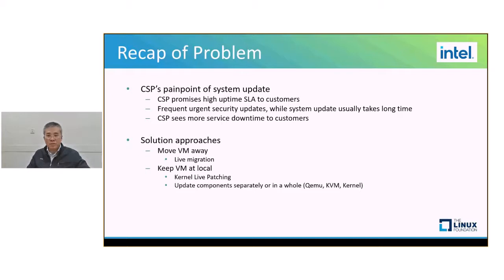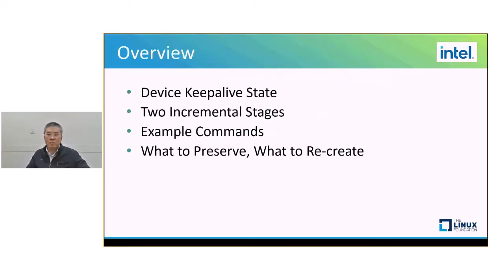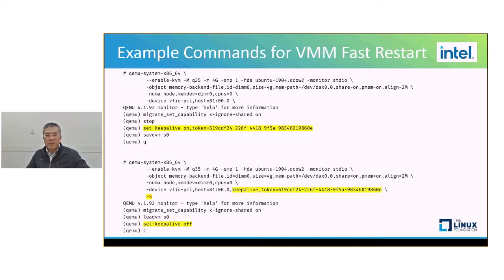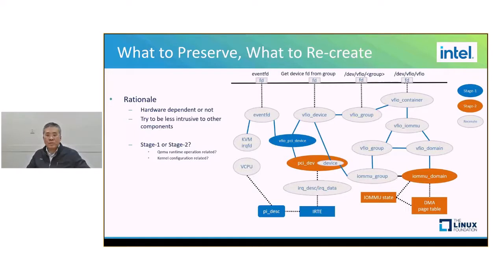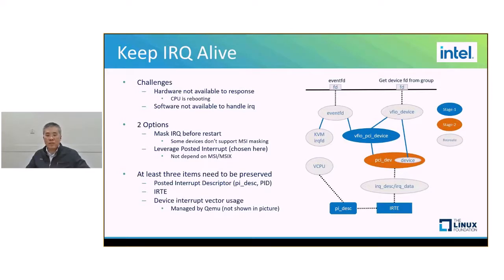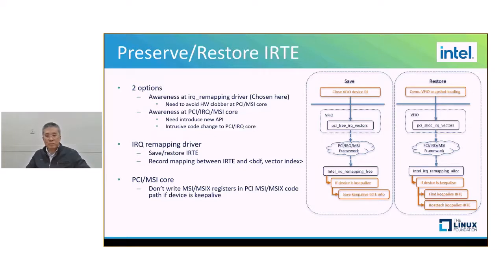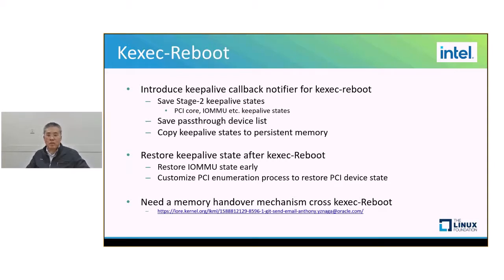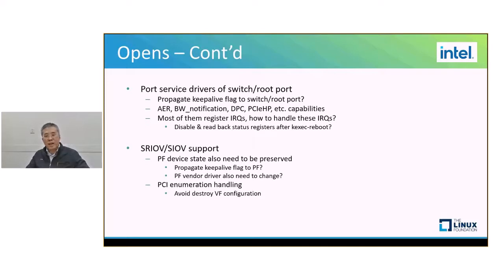[2020] Device Keepalive State for Local Live Migration and VMM Fast Restart by Jason Zeng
Passthrough devices are painpoints of VM live migration or VMM/Host upgrade. Currently there are community discussions and approaches to support passthrough device live migration, however they usually require vendor specific driver support, which is also a painpoint for legacy devices. This topic will introduce a new device state, keepalive state, for passthrough devices and other related hardware and software components to support local migration and VMM/host reboot. The new keepalive state doesn’t require vendor specific driver support for most legacy devices. It keeps devices and other related hardware alive during the local live migration period. In this topic, we will present the design and implementation of the kernel and Qemu changes for supporting keepalive state.

Jason Zeng
Intel Coporation, Software Engineer

Jason Zeng is a software engineer from Intel virtualization team, focusing on various KVM/virtualization features and projects. Currently he is working on VMM Fast Restart project which aims to provide a solution for fast upgrading and rebooting VMM/host kernel while impose less impact to guest VMs. Jason was a speaker of KVM Forum 2019.